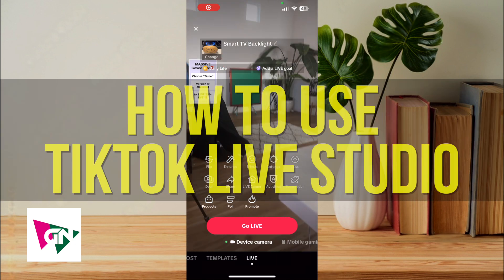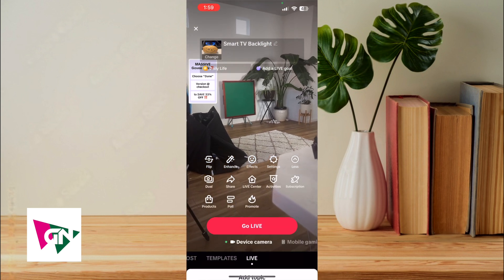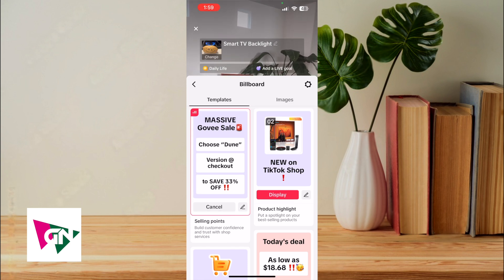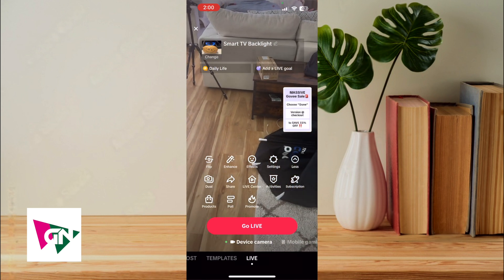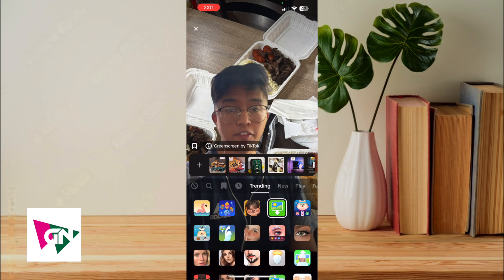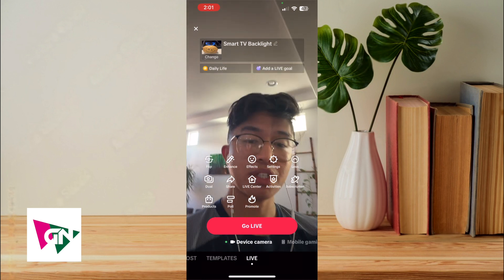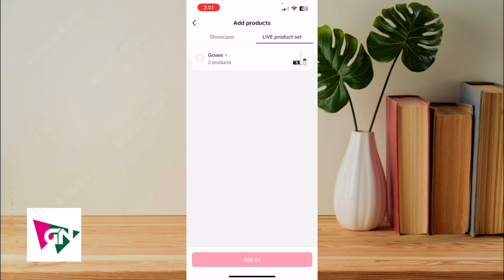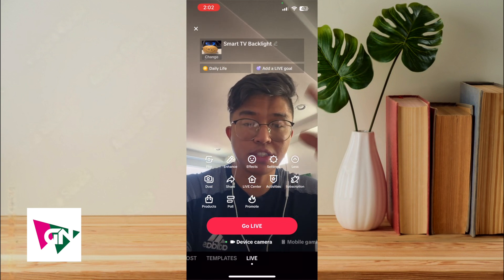How To Use TikTok Live Studio (SIMPLE & Easy Guide!)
Discover how to use TikTok Live Studio with this simple and easy guide! Whether you're new to live streaming or looking to elevate your content, this tutorial covers all the basics. Learn how to set up, customize, and go live using TikTok Live Studio to engage with your audience like a pro. Get started today and make the most out of your TikTok Live sessions!